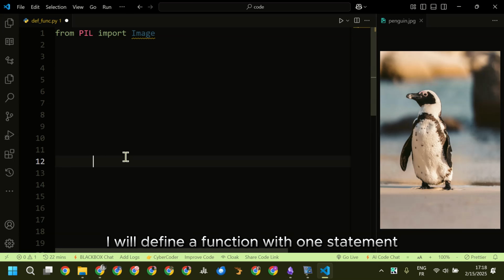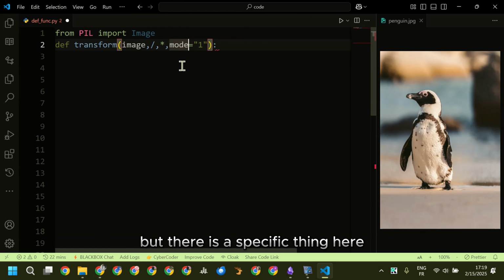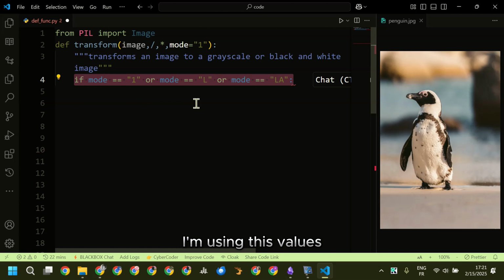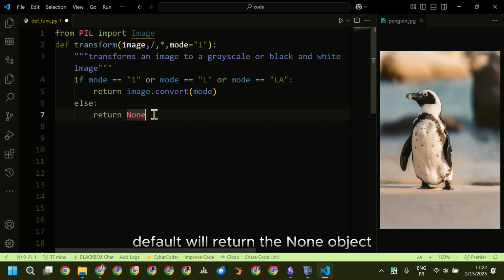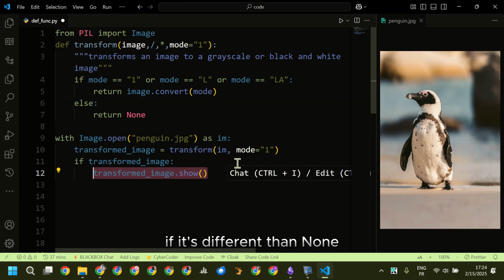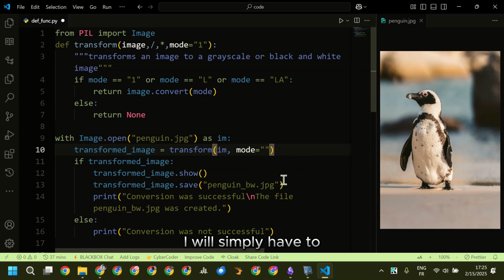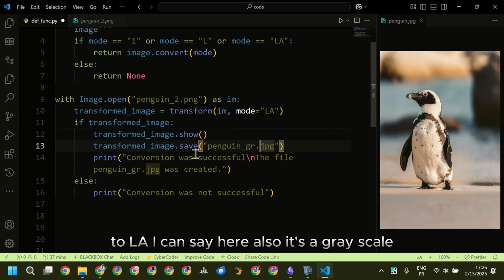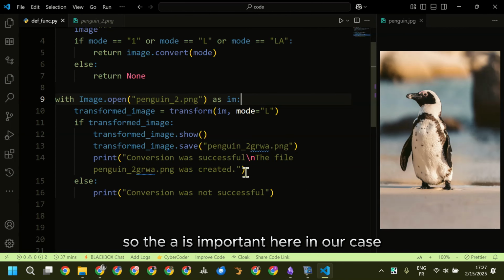How to define a function in Python: convert any image to a black and white image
The video explains how to define a python function. The function will convert any image to a black and white or to a gray scale image.